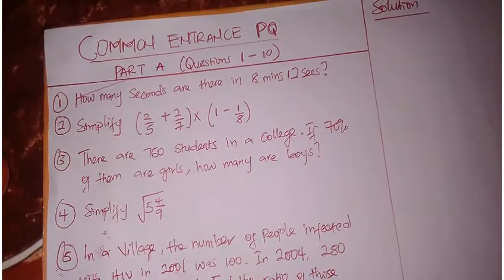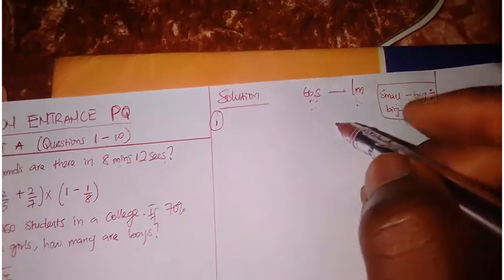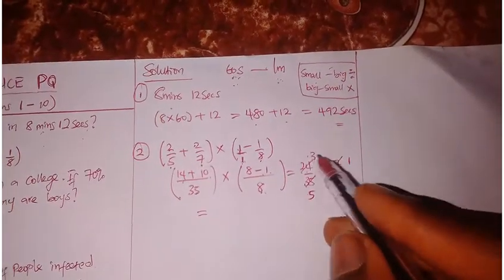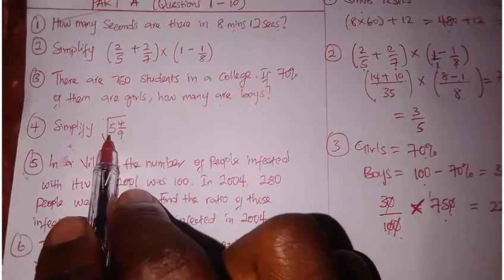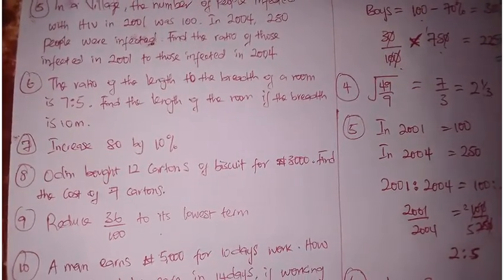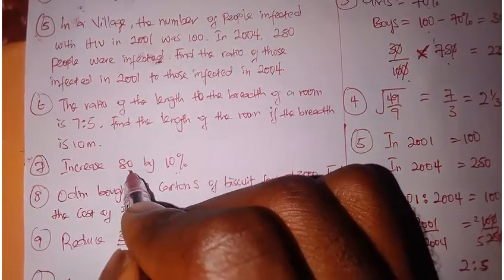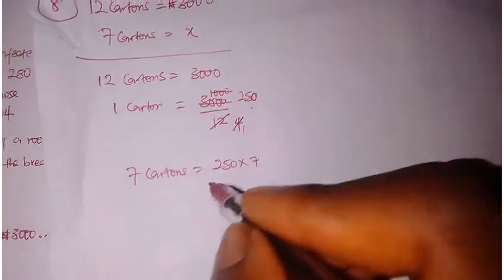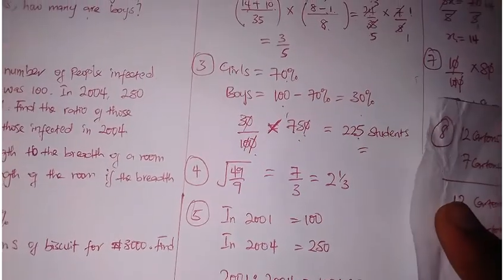BECE N COMMON ENTRANCE PQ || PART A (Questions 1-10)